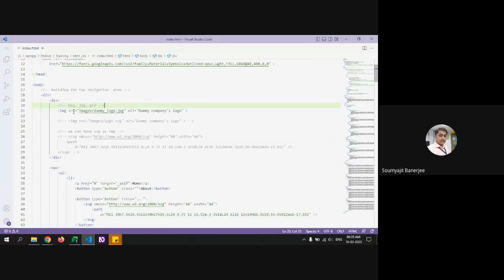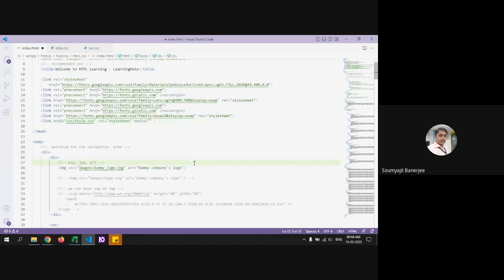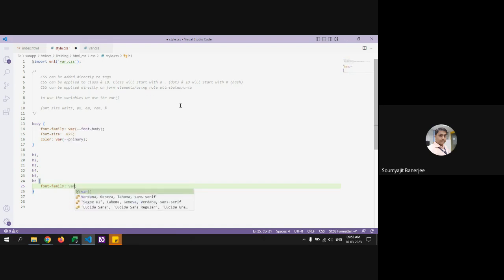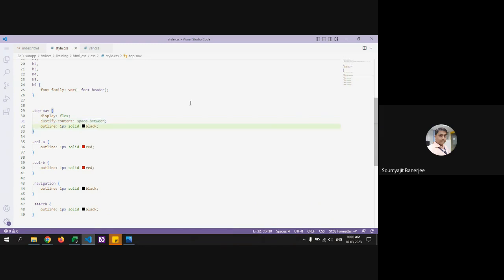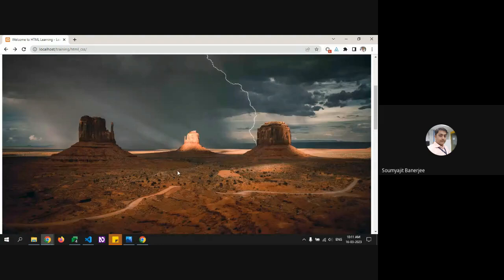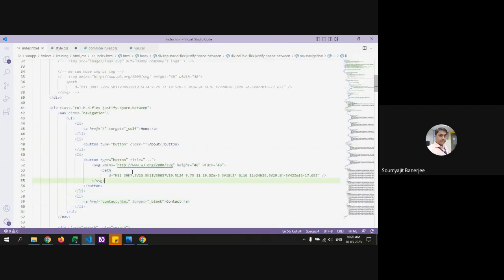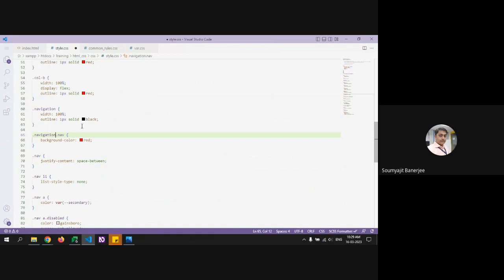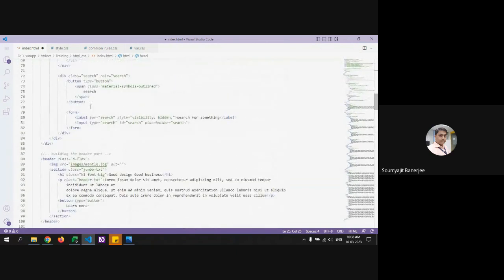UI HTML CSS Jquery BootStrap PHP & NET 1